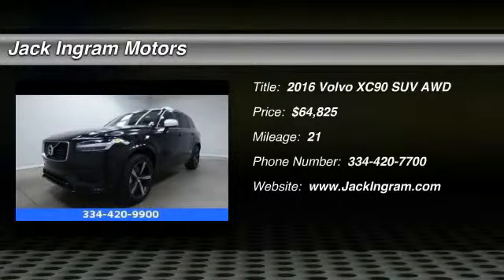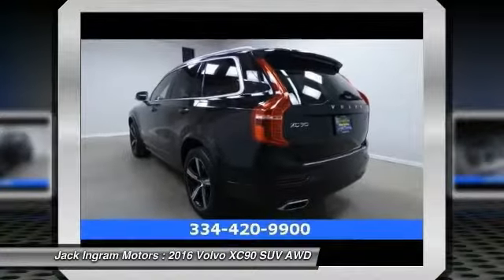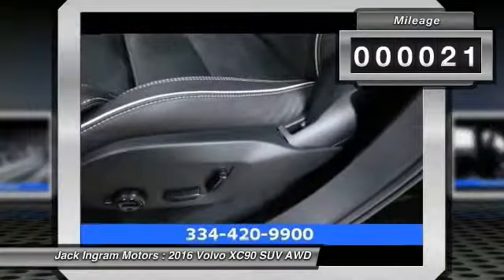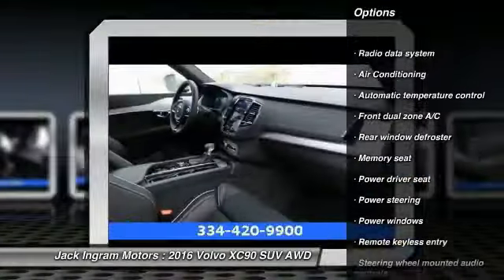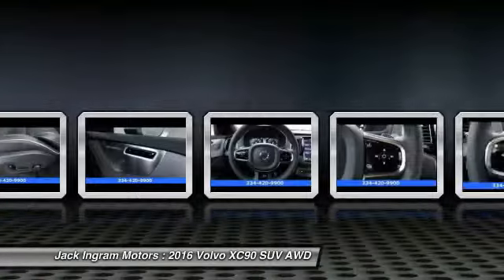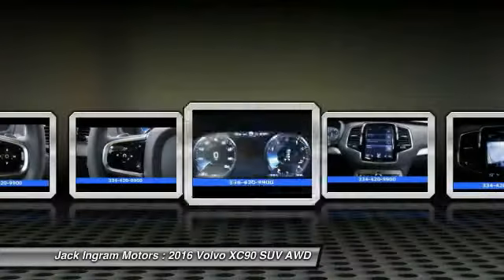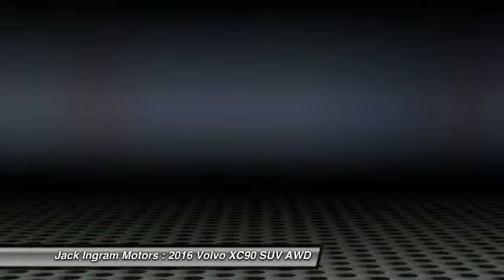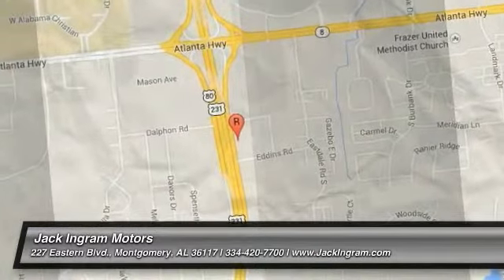2016 Volvo XC90 Montgomery AL VV1639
2016 Volvo XC90

227 Eastern Blvd.

AWD and Charcoal w/Leatherette Seating Surfaces. Navigation! What a price for a 16! Want to stretch your purchasing power? Well take a look at this gorgeous-looking 2016 Volvo XC90. With plenty of passenger room, you won't have to worry about being cramped when it's more than just you in the SUV. Visit our virtual showroom 24/7 at jackingram.com, or stop by our used car lots in Montgomery, Alabama to view all of our used cars.